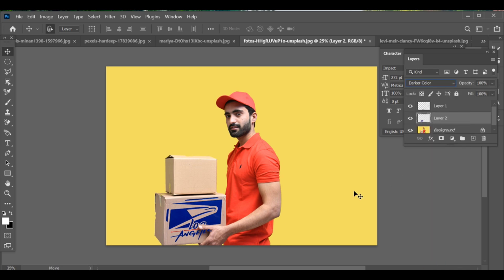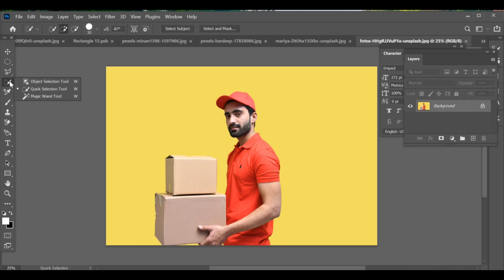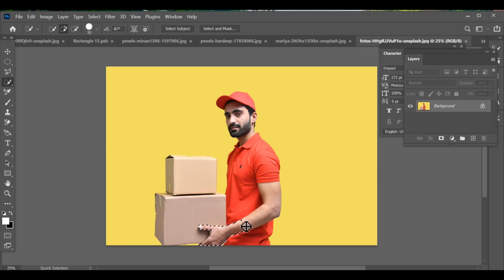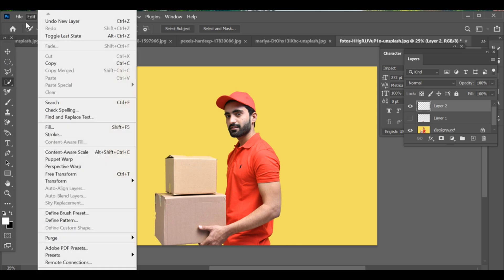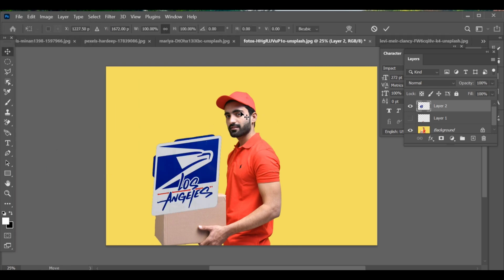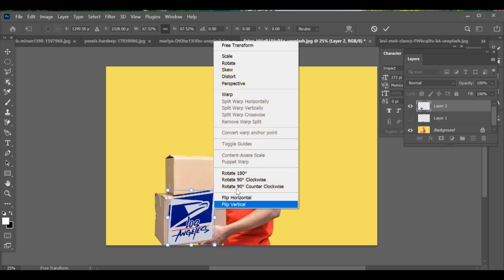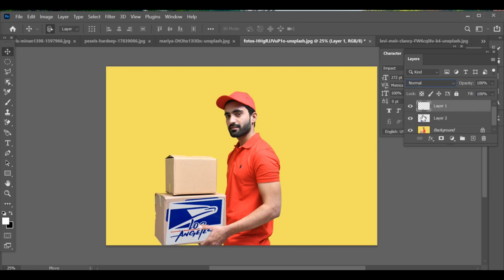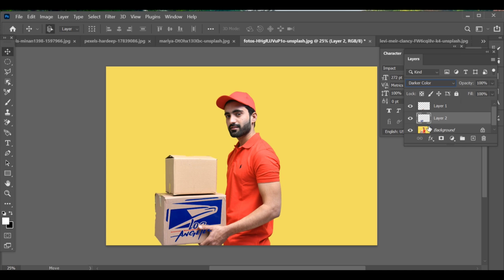트렌딩 HDR | 배송 박스에 로고 추가 | Photoshop SDC Editing | CC + BP Drop #2291